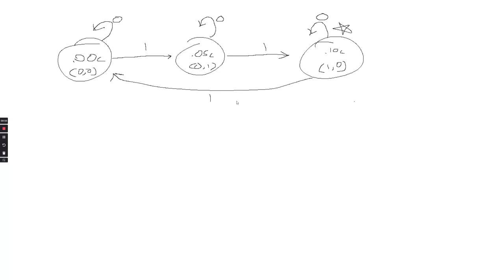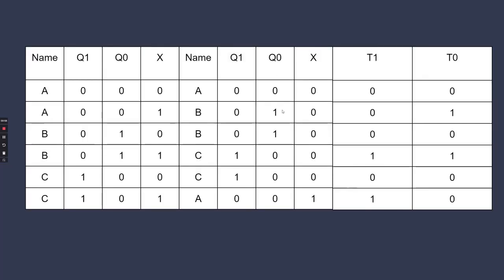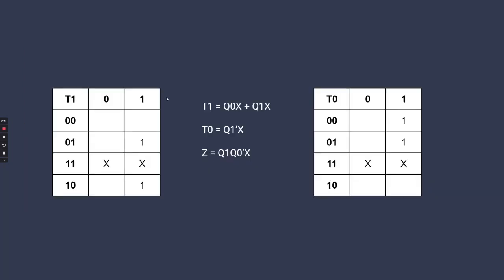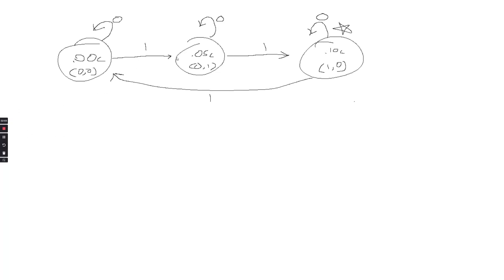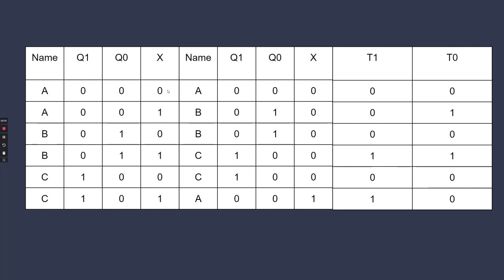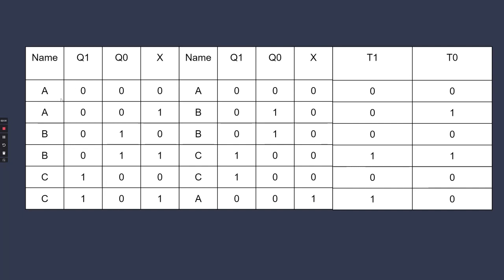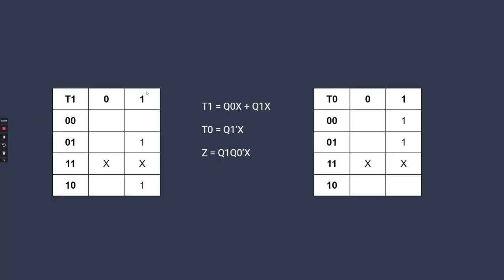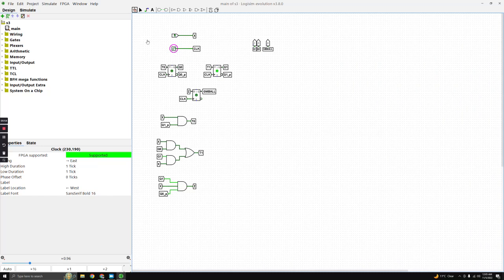Gumball - s3 - CSC120